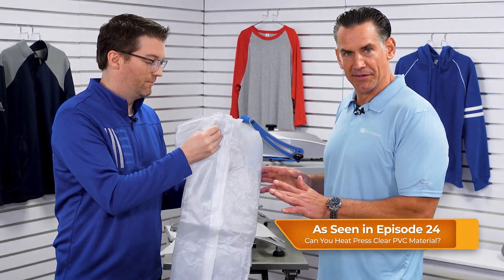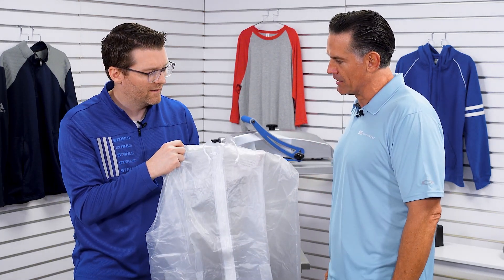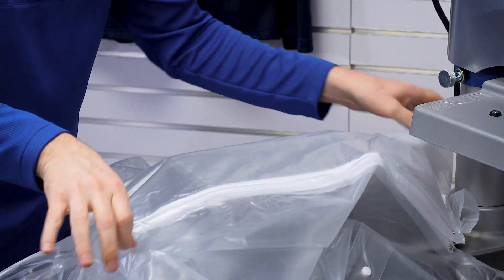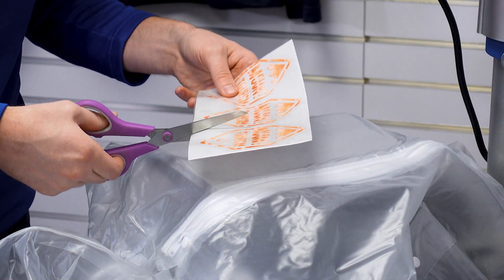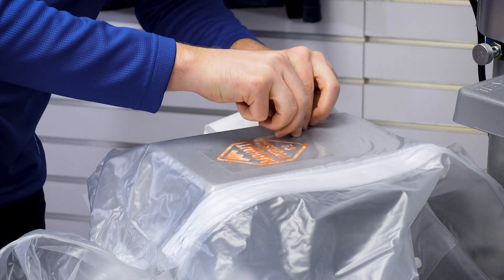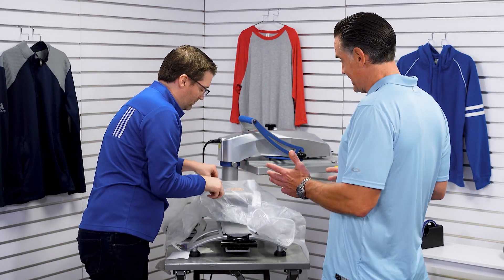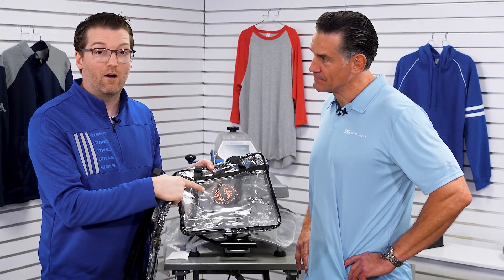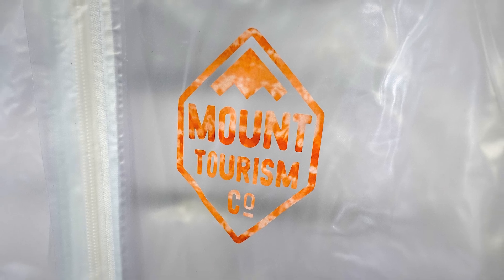Decorating the "Clear Hooded rain Jacket" by Augusta Sportswear | Decoration Myths: Product Hits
In this clip, we're decorating the "Clear Hooded rain Jacket" by Augusta Sportswear, as seen in Episode 24: "Can You Heat Press Clear PVC Material?"